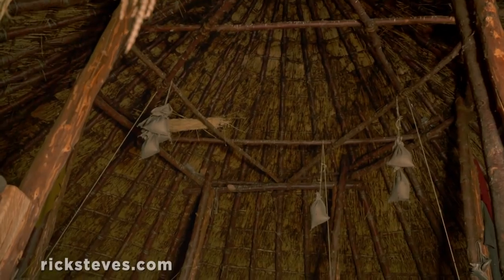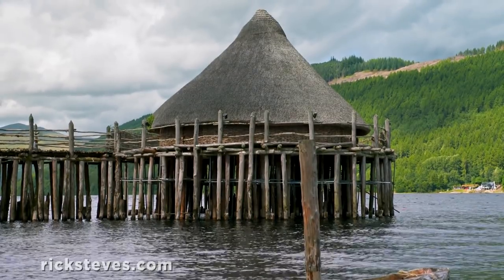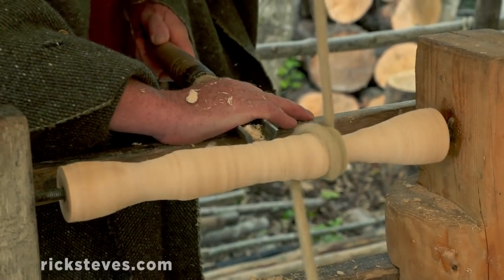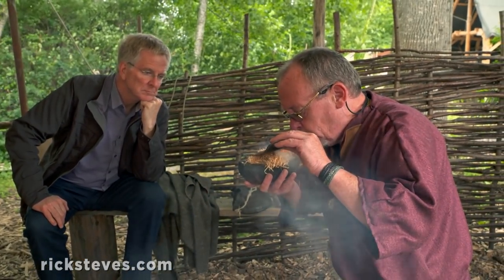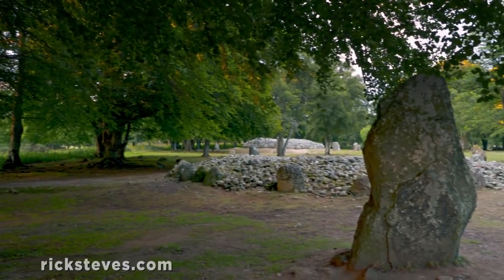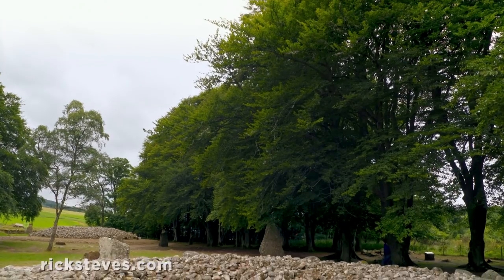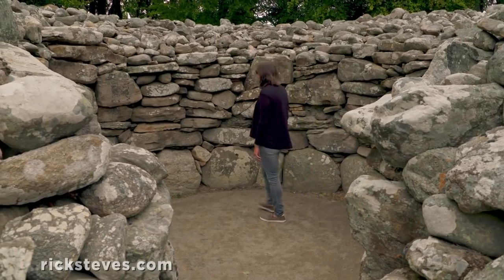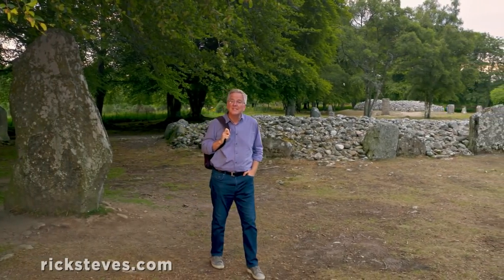Highlands, Scotland: Crannogs and Cairns - Rick Steves’ Europe Travel Guide - Travel Bite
The Highlands’ rich history stretches back 4,000 years. In prehistoric times, Highlanders lived in homes built out over lochs, called crannogs, and buried their dead amid mystical stone configurations, or cairns. Thanks to the efforts of modern Scots, you can still admire crannogs and cairns today.